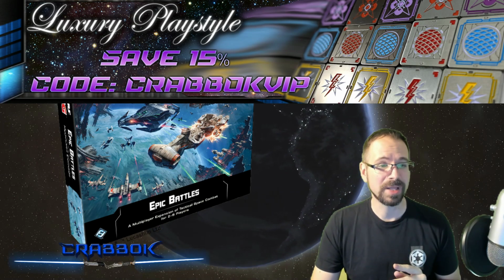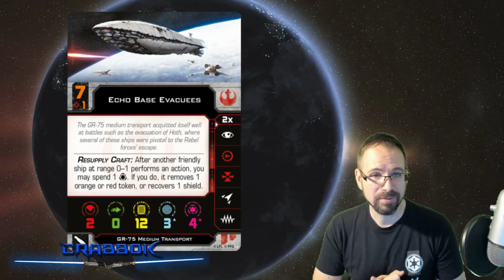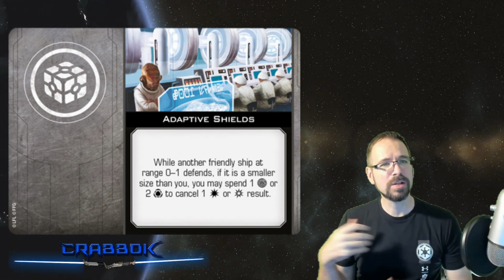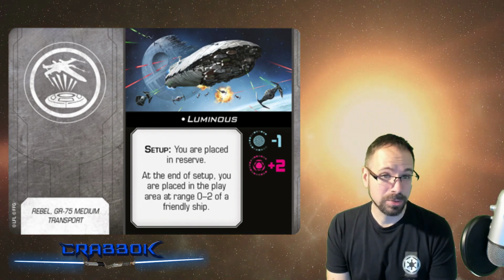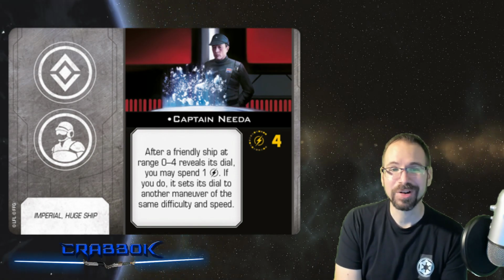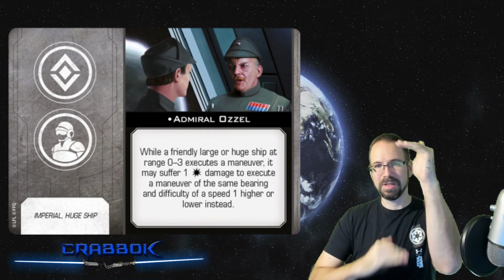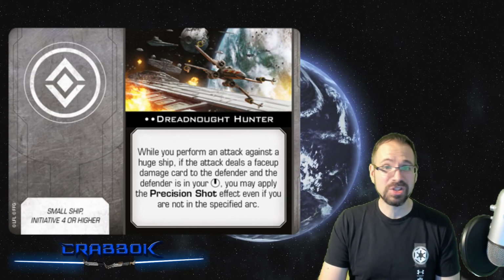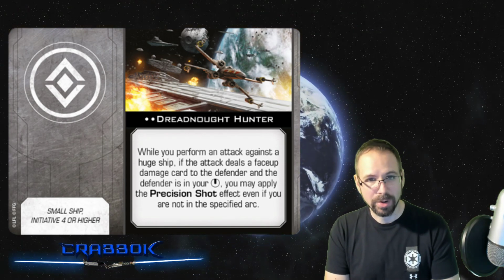X-Wing - GR-75 and Epic Preview